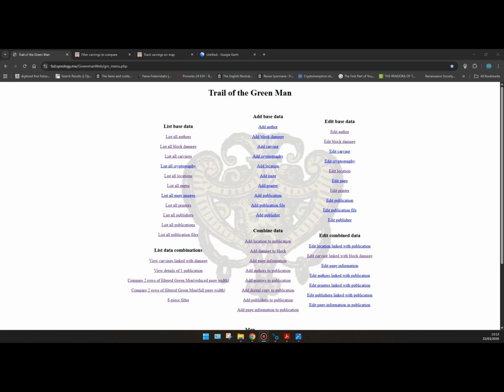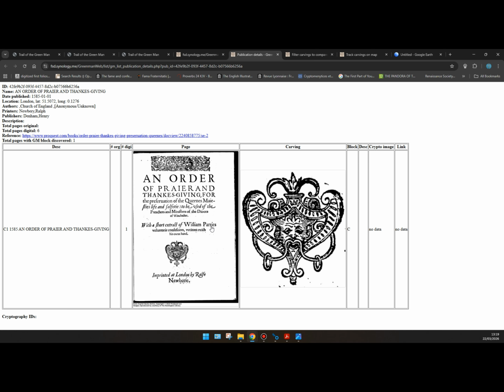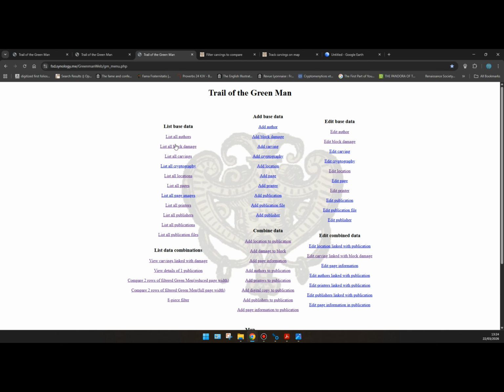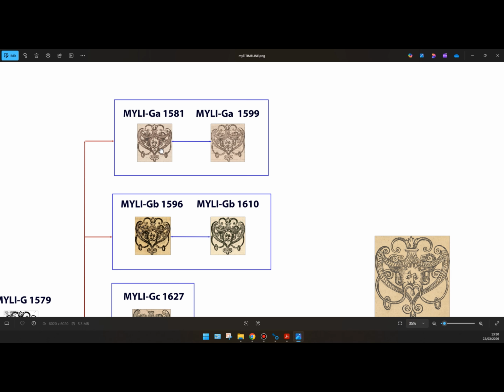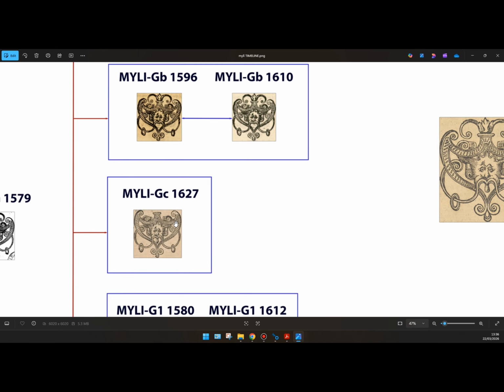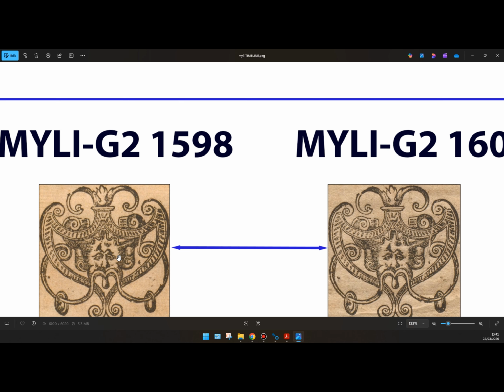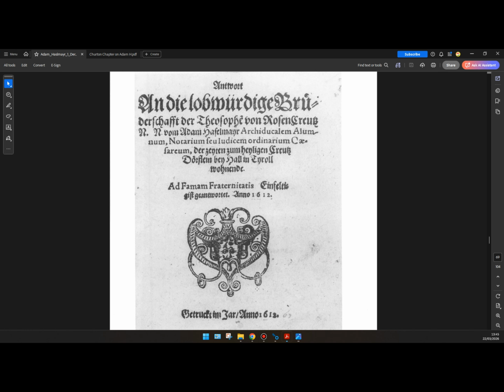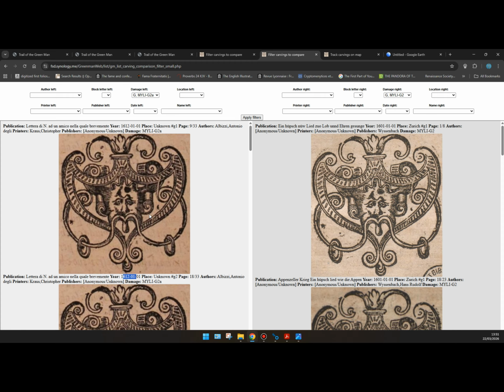The Trail of the Green Man part 5 :The Database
I discuss the very near ready database of the Green Man. We are nearly ready to allow public use of the resource. The collection allows for forensic examinations of a wide dataset bringing to light new connections or allowing deeper research in to known connections.

Music code
GIAGSYFKR4A0FK1U